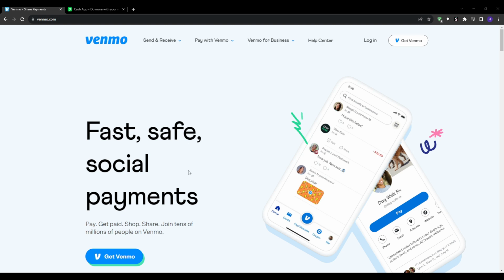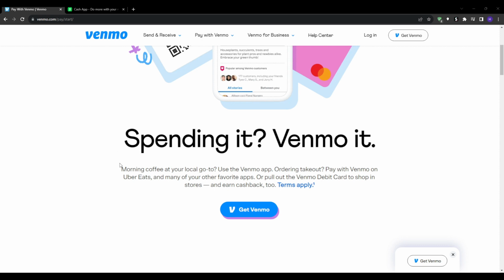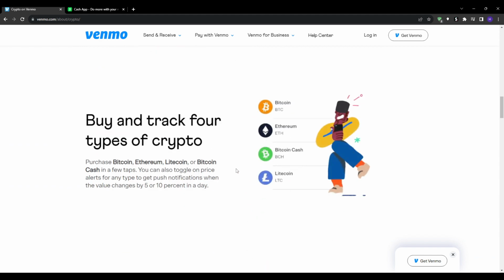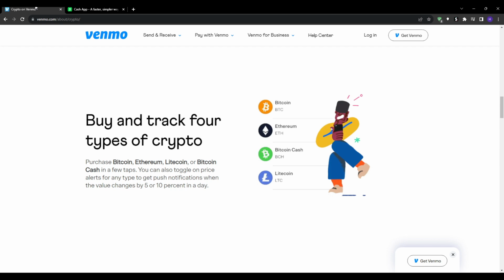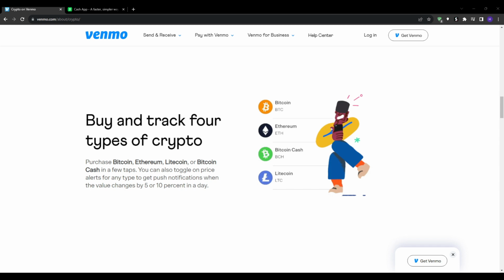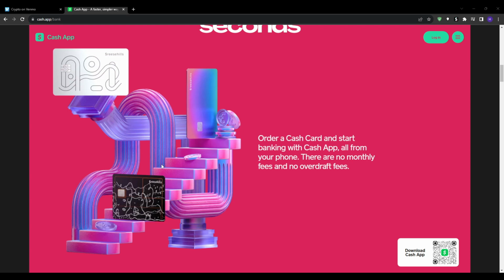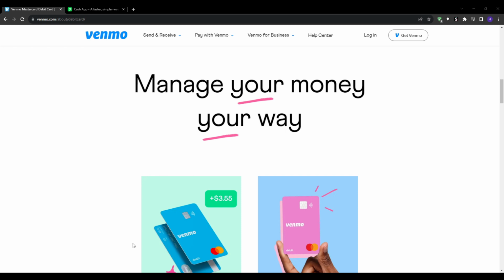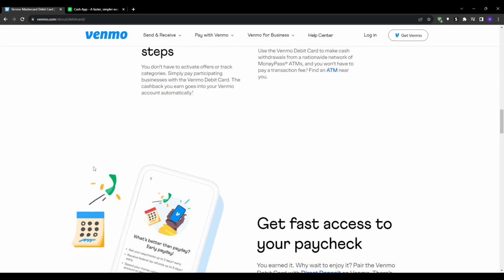Venmo vs Cash App: Which one is better? (2026)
Overview 00:00
Cryptocurrencies 01:51
Account Transfer Limits 02:51
Where Each Service is Available 03:39
Usernames and Profile Setup 04:12
Which Is Better for You 06:10